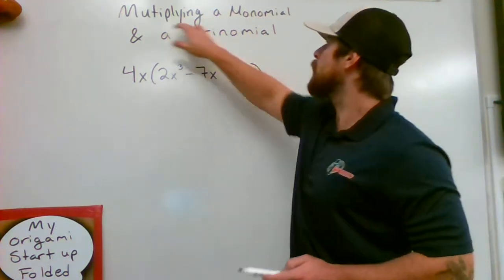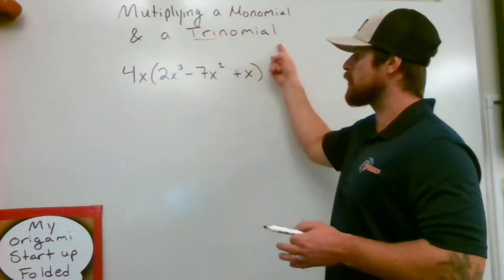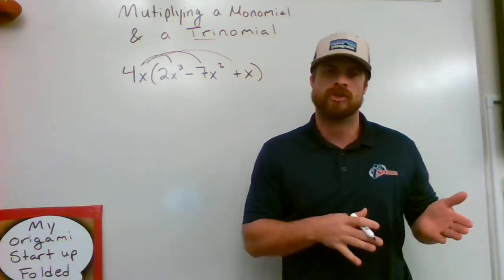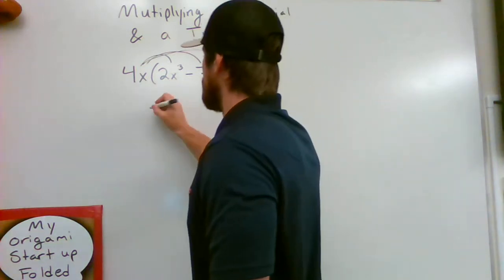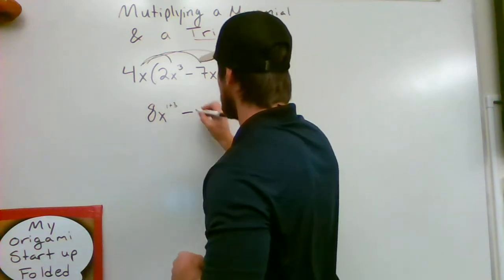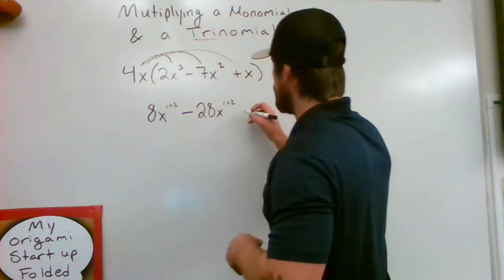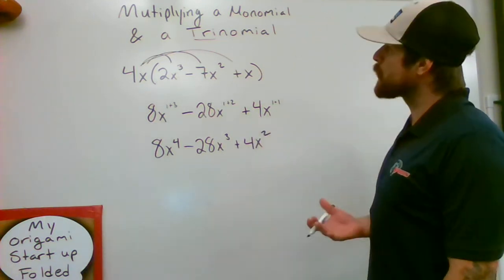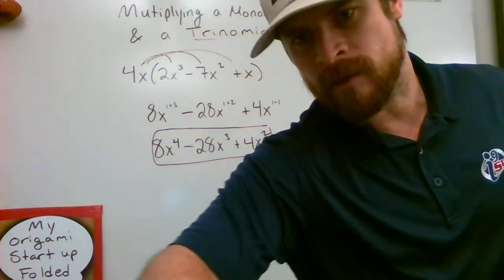Multiplying a Monomial by a Trinomial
This video explains how to multiply a monomial by a trinomial. In order to do this, we use the distributive property. It is also important that you know the product rule of exponents. Tutorials on both of those skills can be found on my other videos. With those two base skills in place, you should be able to multiply monomials and trinomials without problems.